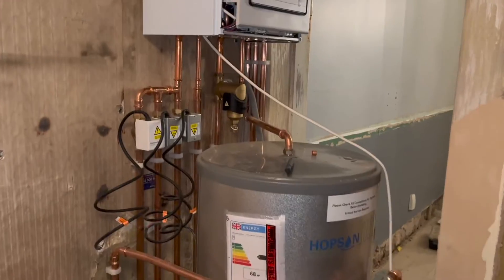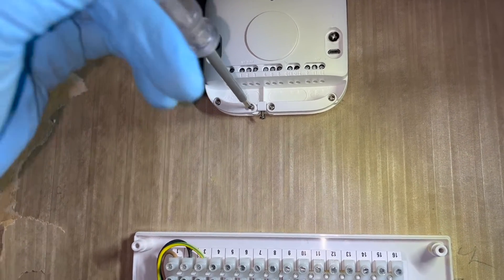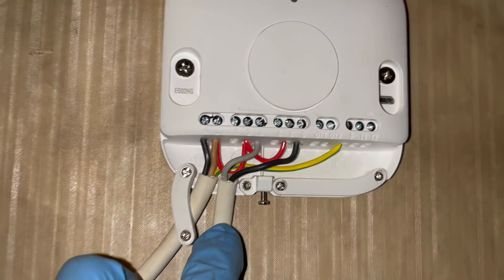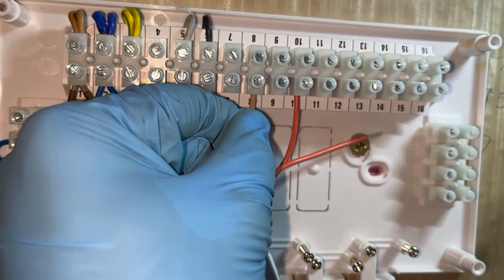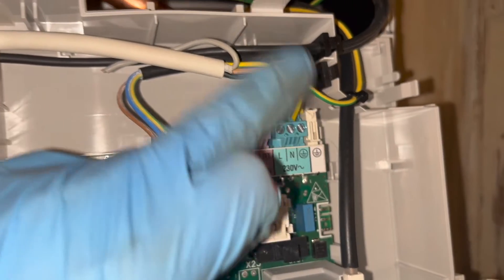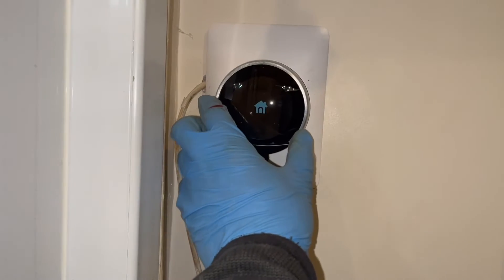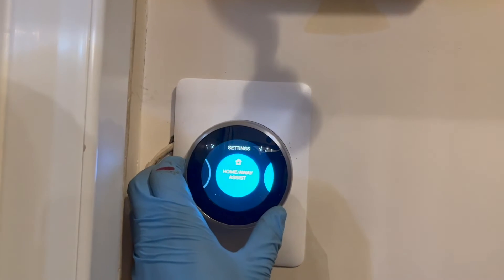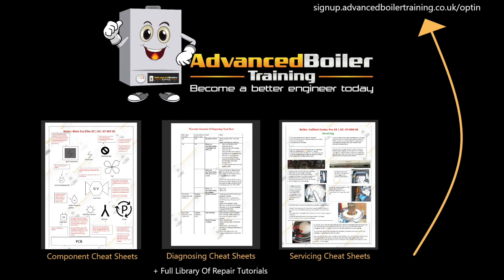S Plan Wiring Install (Nest Thermostat) - How To Wire Central Heating System From Scratch | Vaillant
In this video I take you through a full walkthrough on how to wire a S plan with a Google Nest Thermostat.

I show how to wire up a s plan to a Vaillant system boiler from beginning to end. I then also show how to wire the nest thermostat and how to set it up so it's ready to use.

I have also included a wiring diagram in the video.

Tools used in this job:

Stanley Spirit Level
Makita Impact Driver
Knipex Ergostrip
Voltage Tester Screwdriver
Nws Multi Cutters
Nest Thermostat